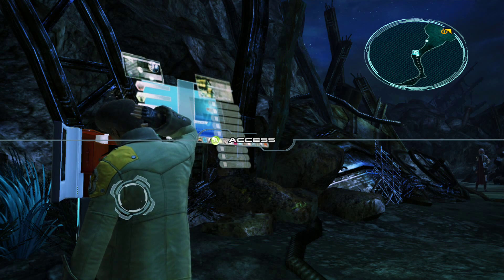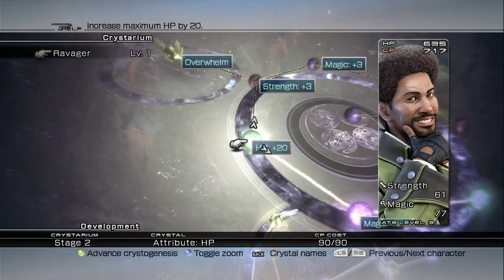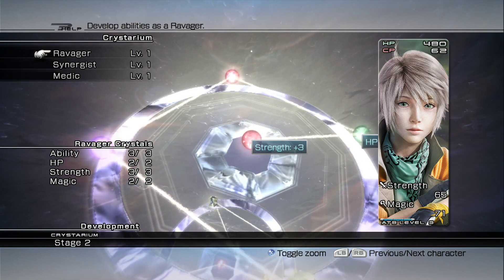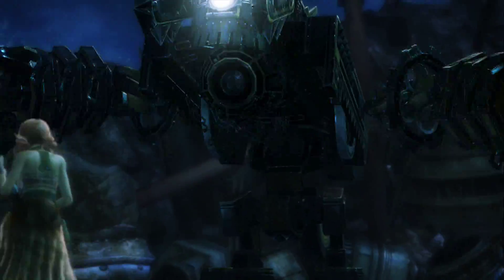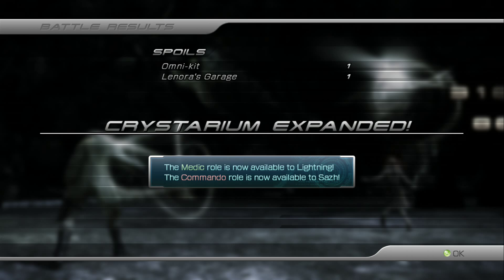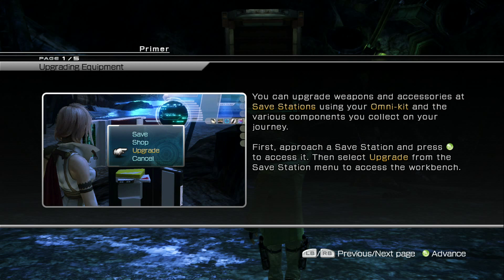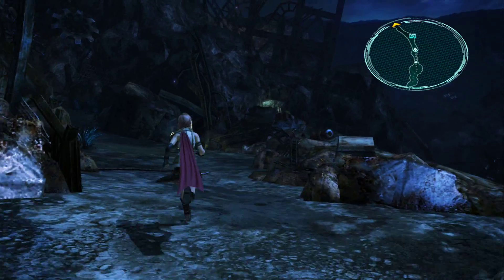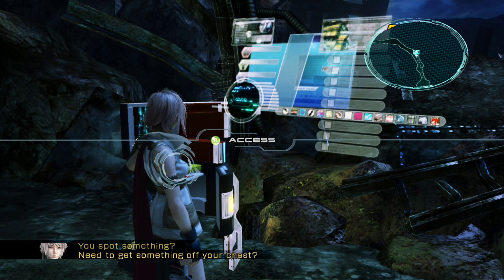Let's Play: Final Fantasy XIII - Part 15 "Seperate Ways" | HD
Hey there everybody, and welcome to my third installment to the "lets play" series! This time I will be bringing you a 100 % walkthrough to Final Fantasy XIII!